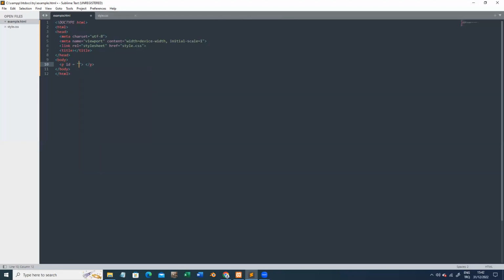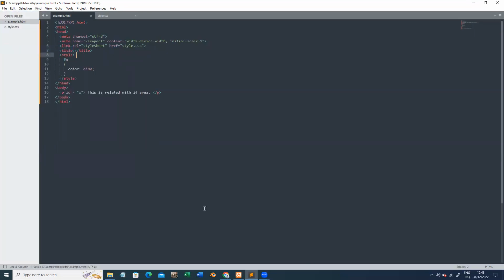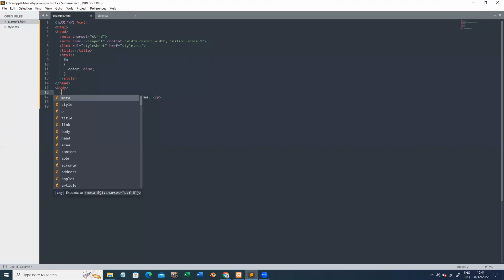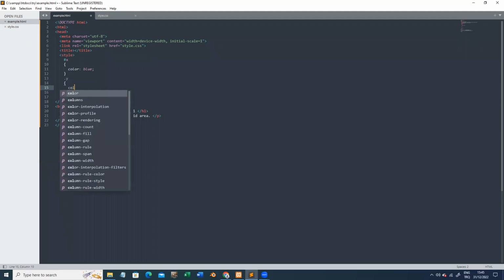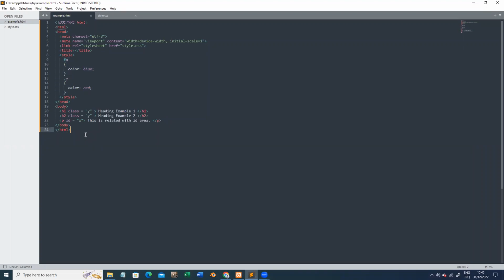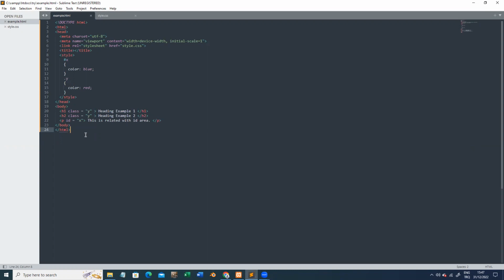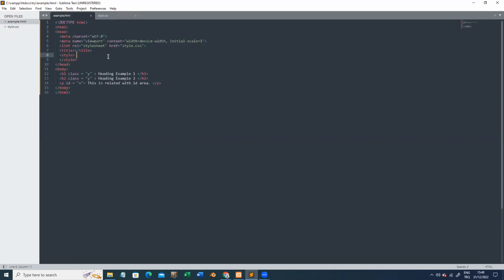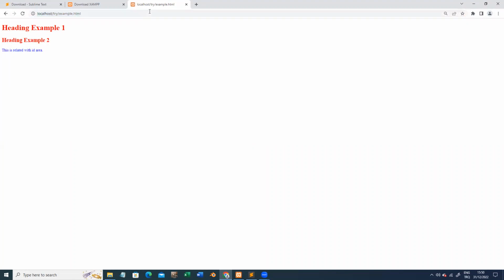CSS Tutorial - 2: id and class Selectors, External CSS File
CSS Tutorial

id and class Selectors

External CSS File